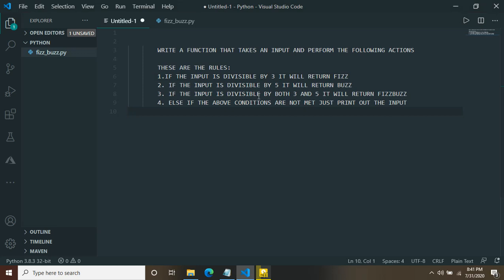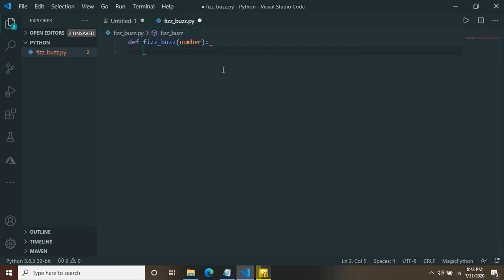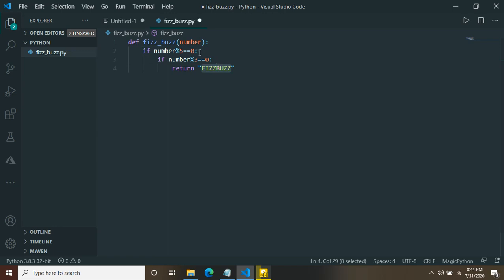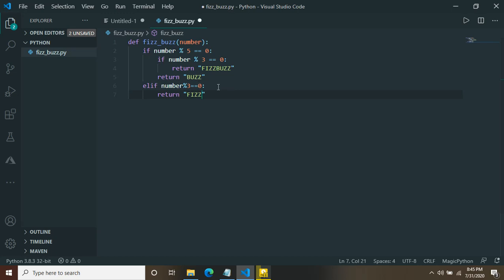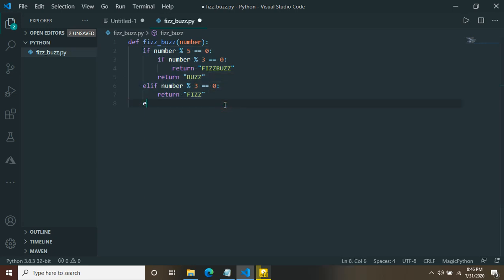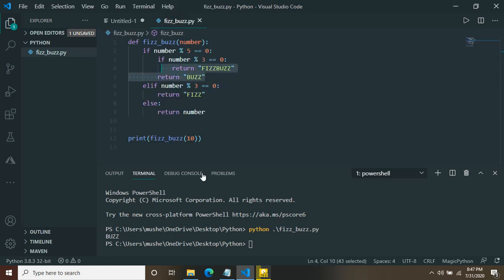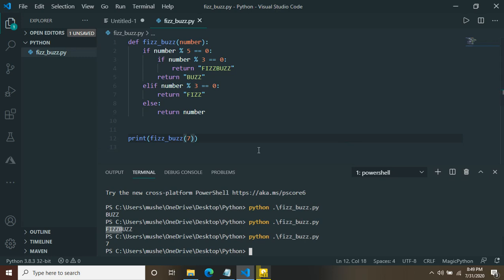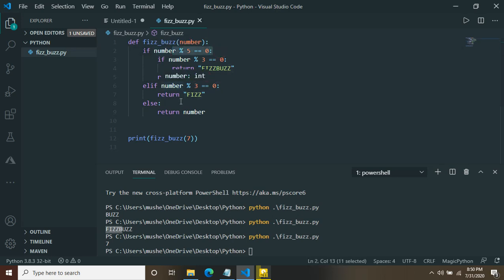Solving The FIZZBUZZ Coding Interview Question In Python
Hello MUSHECODE Here.
Also don't forget to click on the bell icon for notifications on my next video upload.
THANKS.

In this video am going to be solving one of the famous and actually simplest coding interview question you are likely to encounter in your interview as a programmer the "FizzBuzz" coding interview question in python.
I think this is the simplest and neatest way to solve it.
let me know what you think is the simplest way to solve in python in the comments bellow.